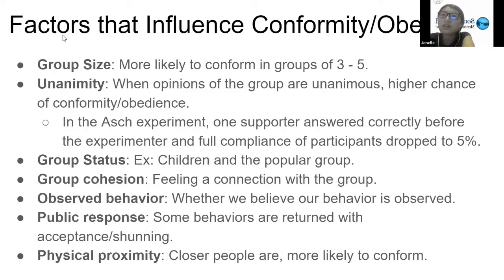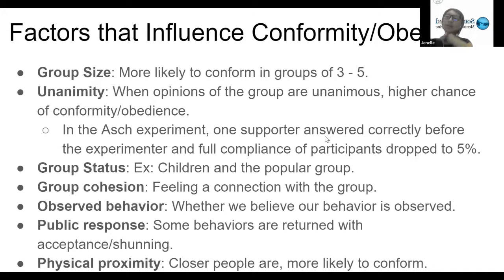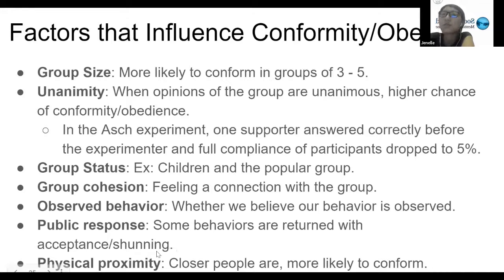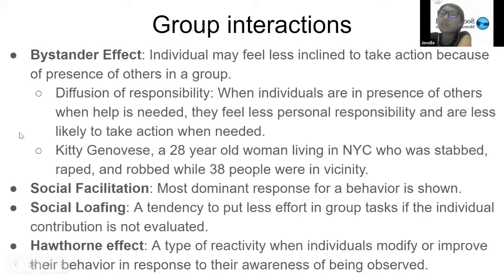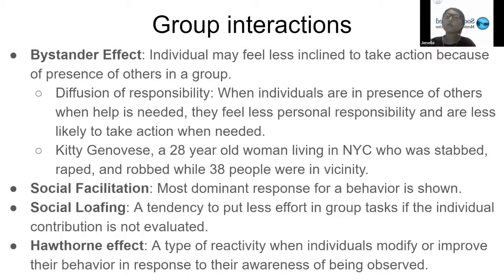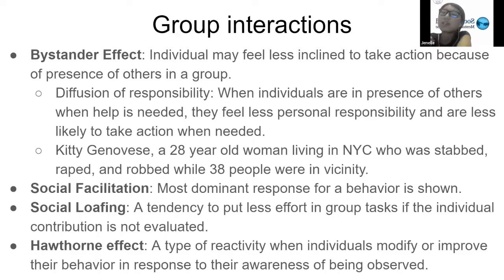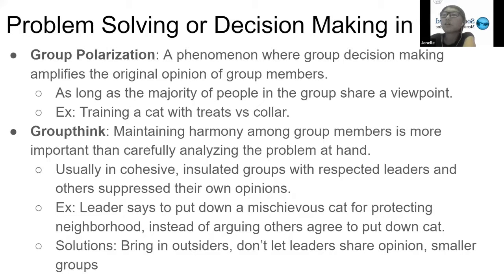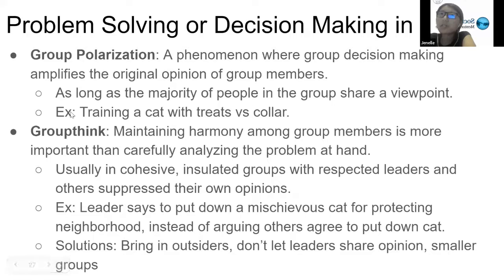MCAT Psychology Attitudes and Behavior with Group - Topic 5/5: Attitudes and Behavior With Group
MCAT tutor Jenelle goes over topics from part 5 of The Attitudes and Behavior with Group lecture that consists of reviewing the main attitudes and behaviors seen in group settings and PSYCH/SOC terms to know for the MCAT.